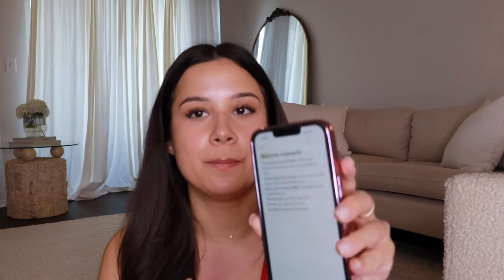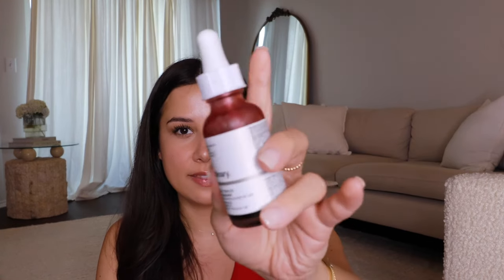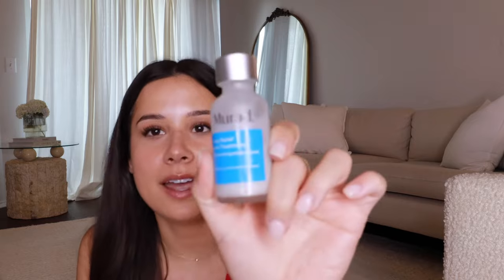I TRIED EVERY SKINCARE PRODUCT SO YOU DON'T HAVE TO | ultimate skincare guide + my thoughts & review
"_Everything you have ever wanted is because a version of you in a different reality has it. Don’t let anyone rob you of the life you are supposed to have. Become the dream version of yourself because you deserve that!_" ✨💖🪩🥂🧿🤍⚡️

💗 *PRODUCTS MENTIONED*

🪩 *MUSIC DEETS*
Piano & Sax by Joakim Karud
 / joakimkarud